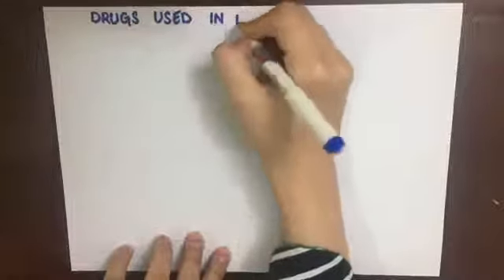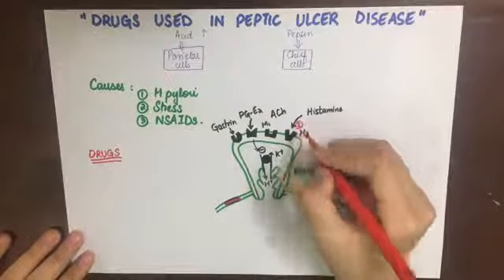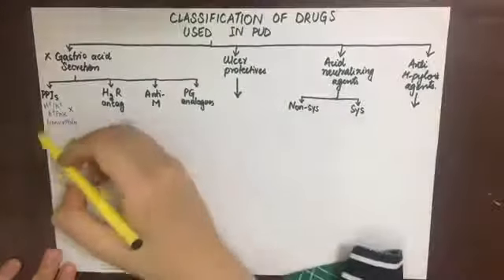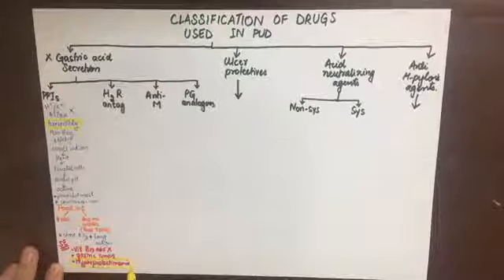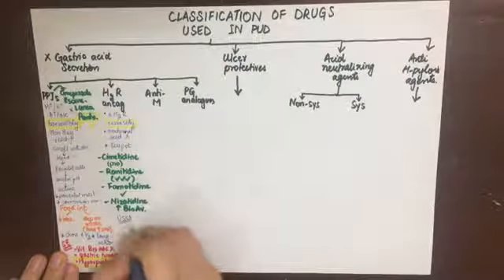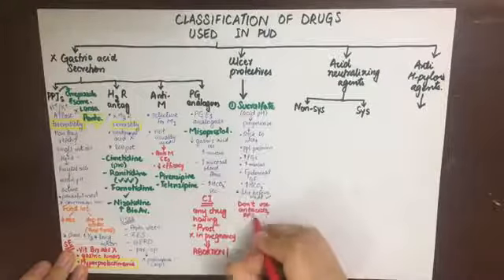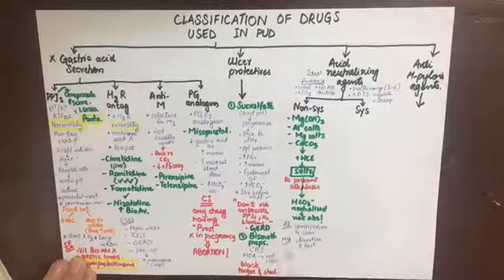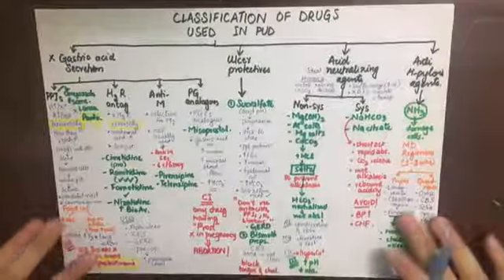pharmacology peptic ulcers drugs